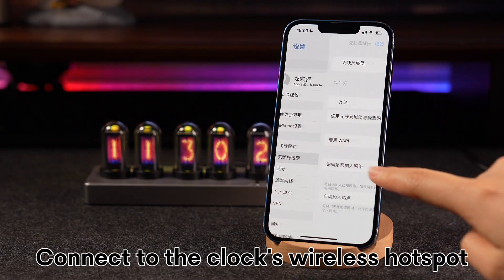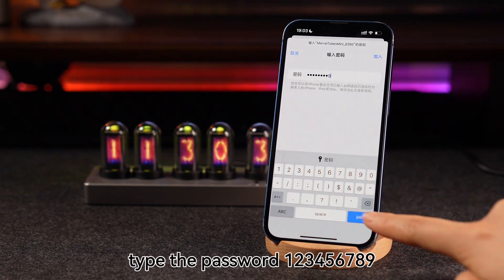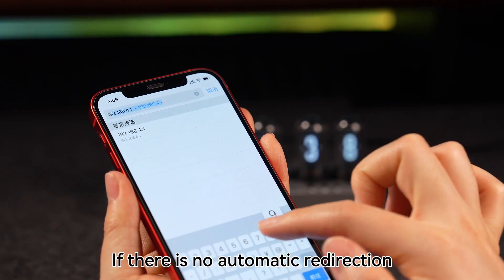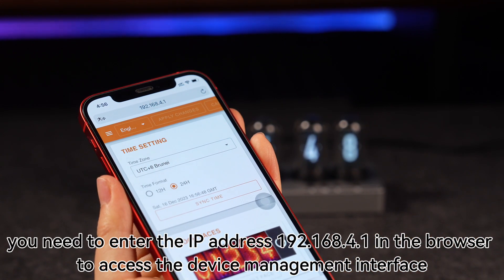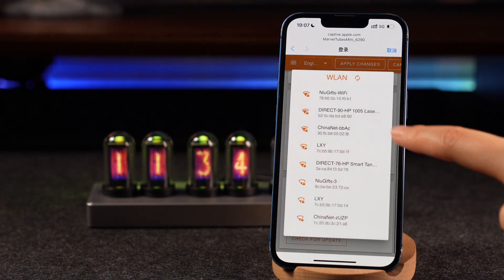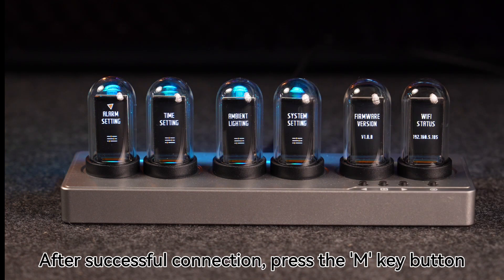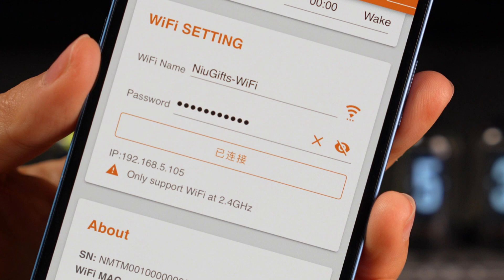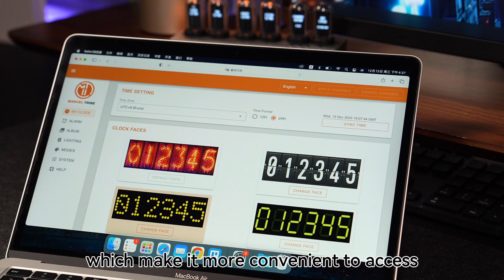Marvel Tribe™️ MINI IPS Tube Alarm Clock - Network Configuration Instruction